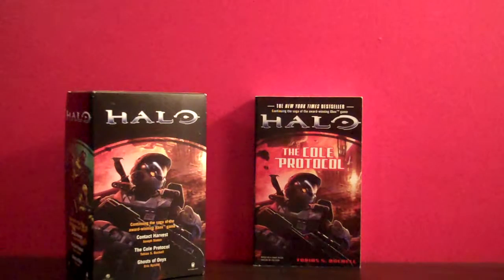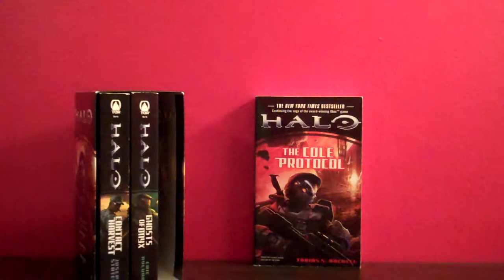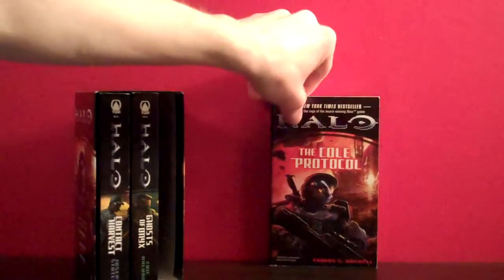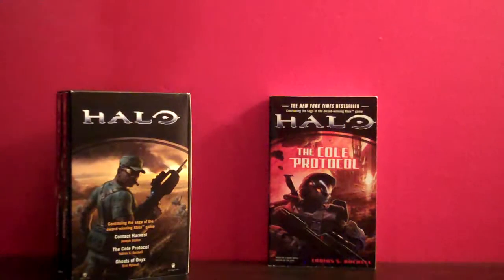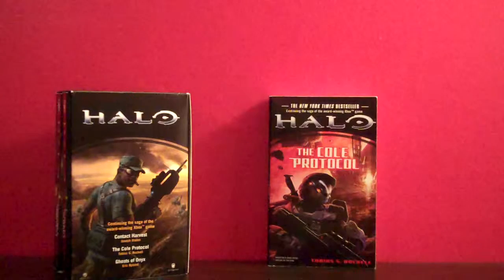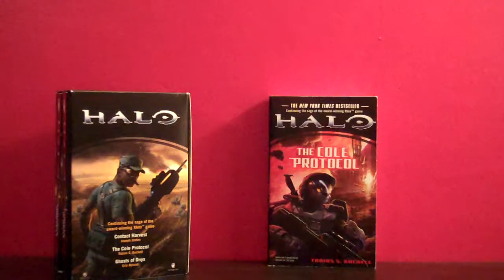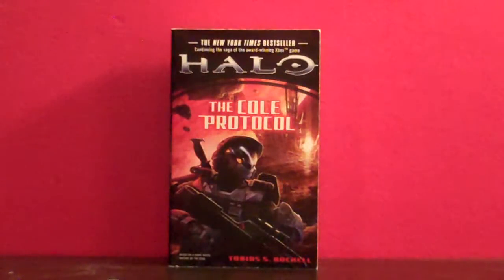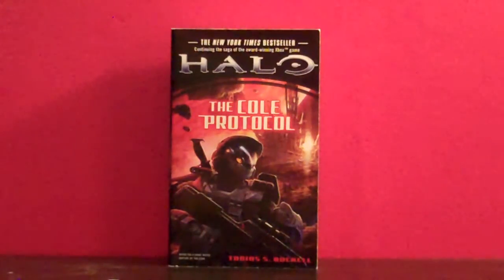Halo: The Cole Protocol novel review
My thoughts on one of the novels from the Halo universe, titled The Cole Protocol.